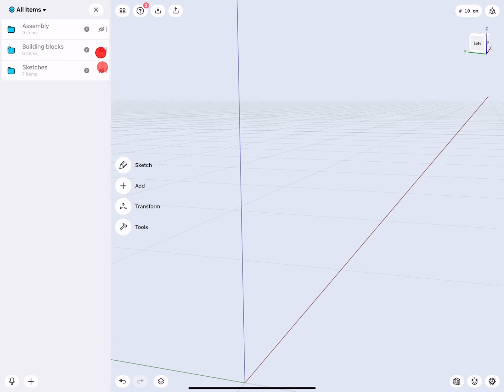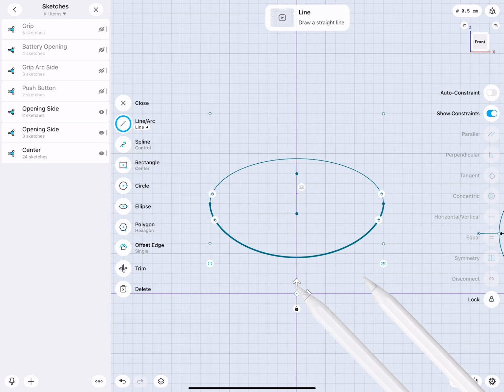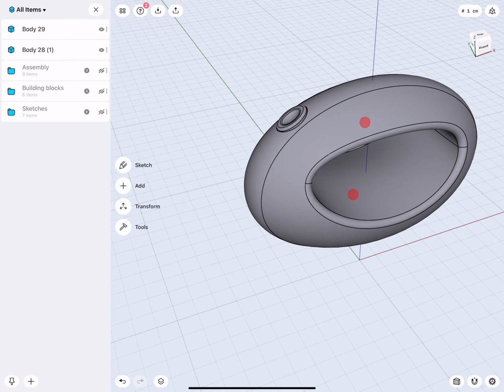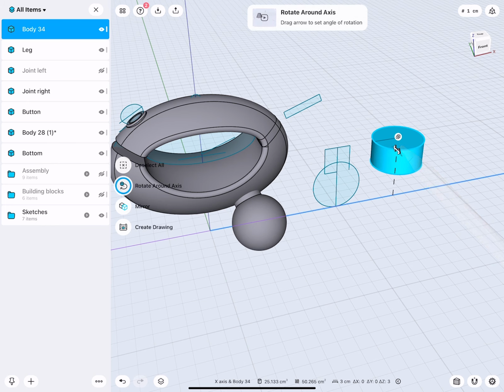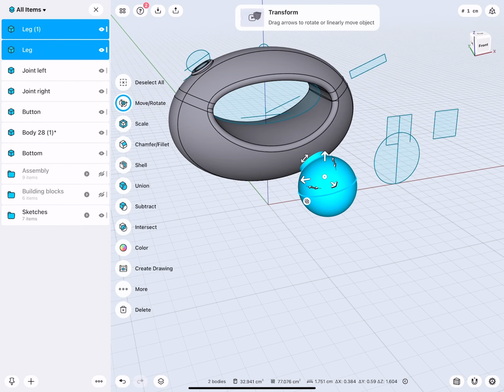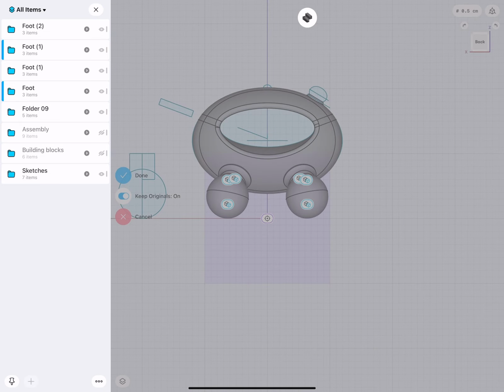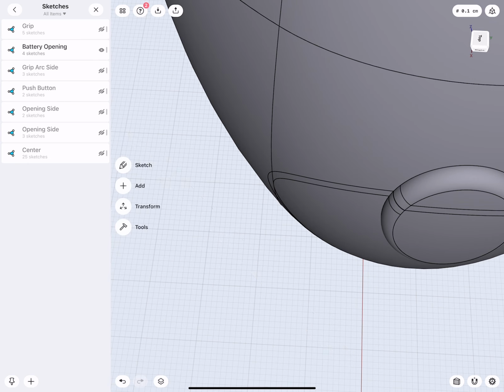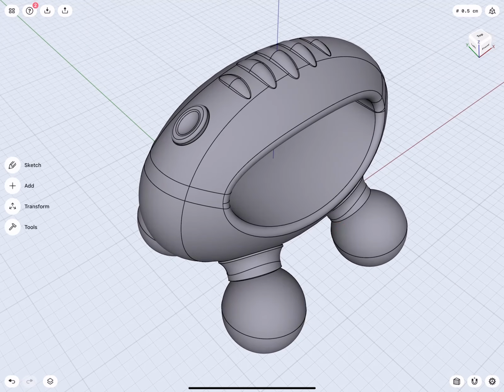3D modeling a massage tool | Shapr3D step-by-step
Next up on our 3D modeling series is a massage tool featuring complex shapes. Follow Wayne State Industrial Design Professor Claas Kuhnen as he guides you through all the steps from creating the base sketch to the more complicated features of the massage tool. If you were unsure how to master the Subtract, Intersect, and Project tools, this video will show you the nitty-gritty of it.

Chapters:
Introduction
0:00 Intro
0:37 Overview
0:40 Sketches
1:31 Building blocks
1:56 Final result
Main Body
2:00 Building Elliptical Main Body
6:37 Building Hand Opening Body
9:38 Modeling the opening
Push Button
10:25 Sketch Layout
11:44 Cutting button cavity
12:45 Modeling button
Vibration Shocks
15:58 Overview
16:39 Sketching Explanation
17:17 Modeling Slicing Tools
18:04 Slicing the Body into sub bodies
Legs
20:33 Modeling and positioning a leg
22:44 Splitting the leg ball
25:42 Modeling a leg cover
Grip
37:05 Sketch Layout
Battery Opening
40:08 Overview
41:45 Projecting and slicing the surface
44:11 Extruding from sliced faces
46:55 Removing face edges and added extrusions
47:46 Extruding a cut body and draping over the body surface
48:28 Cutting grooves
50:22 Modeling a button draping the cap over the target body and moving the body into
position

Shapr3D is the world's first professional 3D CAD made for an iPad Pro and Apple Pencil, now also available on macOS. It offers you a quick but precise way to create 3D models. It is widely used by engineers, industrial designers, jewelry designers, 3D hobbyists, and architects.